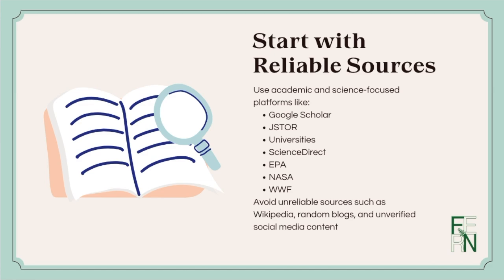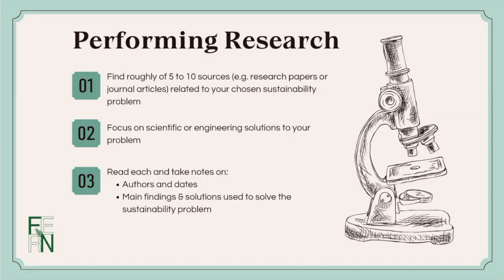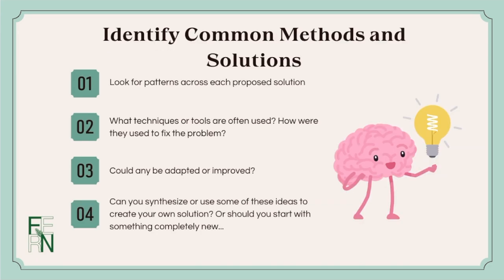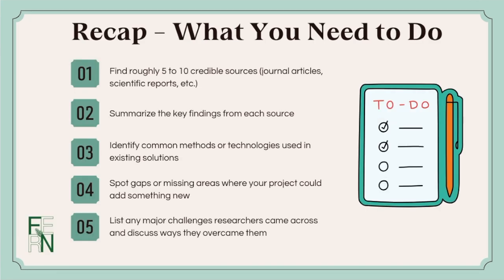Step 2: Background Research | 2025 Global Sustainability Science Fair (GSSF)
Welcome back to the Future Education Research Network (FERN) channel! 🌱
This is Step 2 in our 2025 Global Sustainability Science Fair (GSSF) Guide — and it's all about doing solid background research for your science or engineering project.

In this video, we’ll walk you through how to:

Understand your sustainability problem more deeply

Find credible sources and organize your research

Connect your ideas with current scientific knowledge

Use your research to design stronger, more informed solutions

This step is essential for grades 8–11 students participating in GSSF, and it's also a great resource for mentors, teachers, and volunteers supporting student innovators.

🌍 About the Global Sustainability Science Fair (GSSF)
GSSF is a virtual international program from July 7–August 1, 2025, where students create STEM-based solutions to real environmental problems. Organized by FERN, and in collaboration with Columbia University’s Double Discovery Center, GSSF emphasizes equity, multilingual education, and global impact.